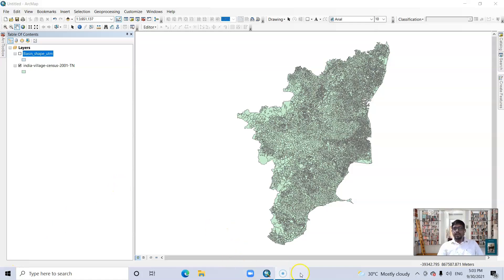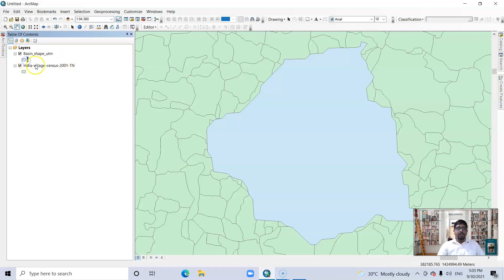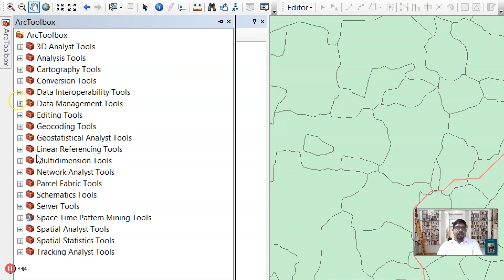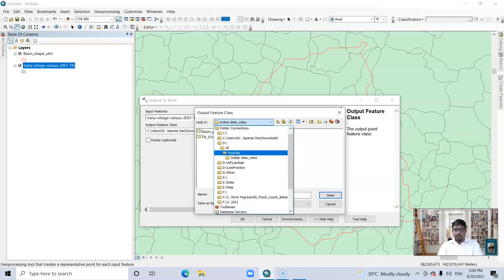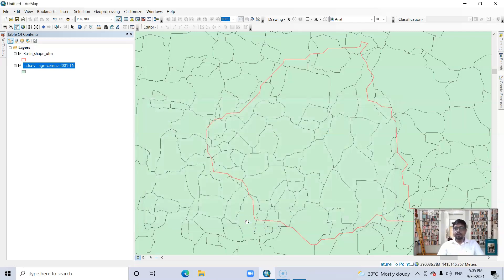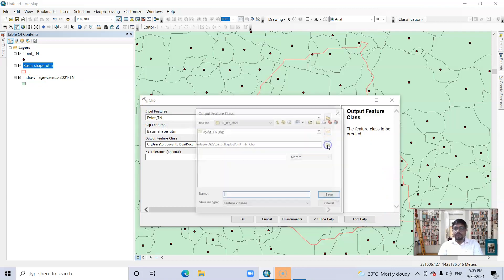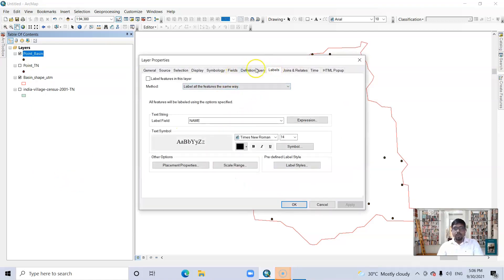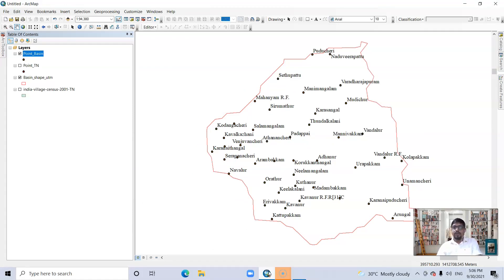How to convert polygon to point in ArcMap | Features to Point || Village shapefile to point || Clip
In this short tutorial, I have explained how to convert polygon to point in ArcGIS, also how to clip vector data, labeling of features.